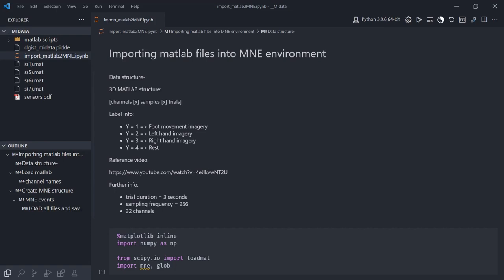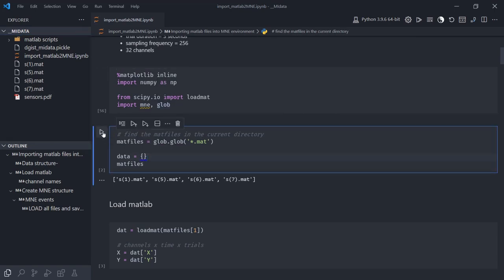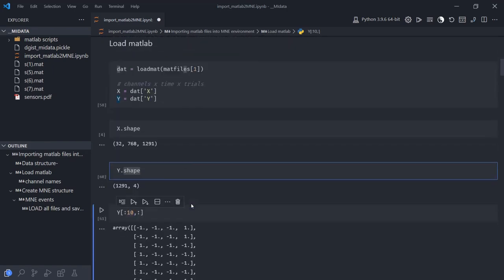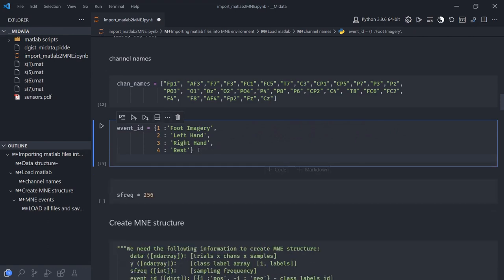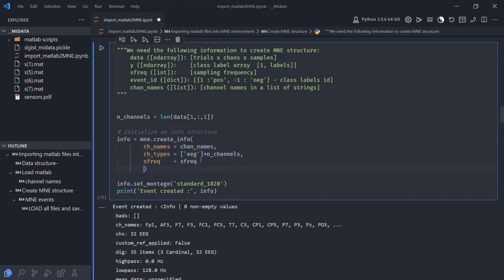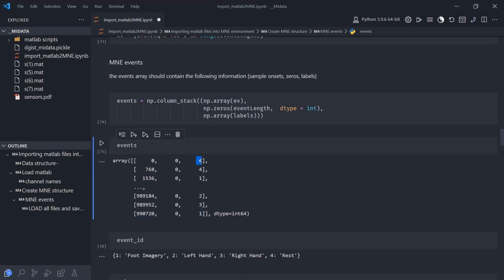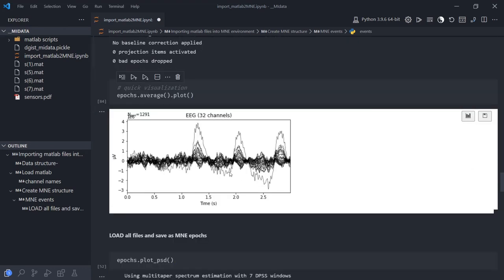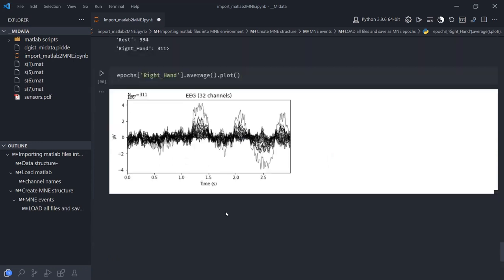How to import EEG Matlab data into MNE-Python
This video shows how to import segmented EEG data from Matlab into MNE Python.